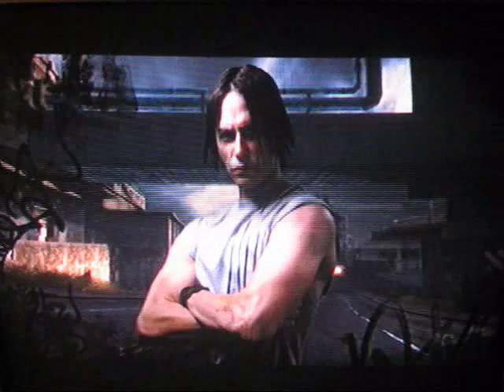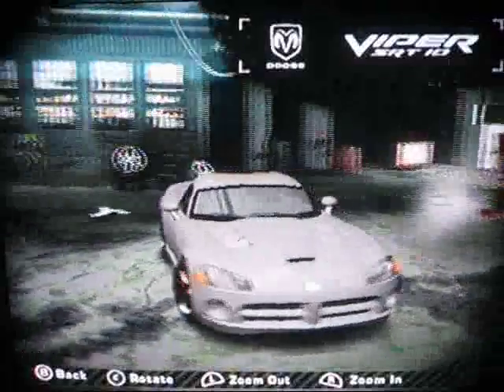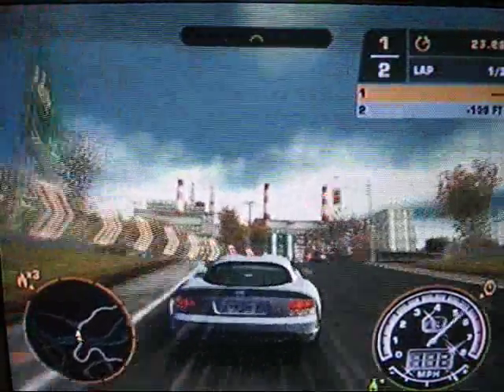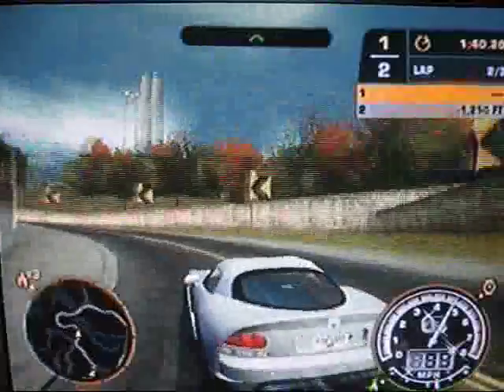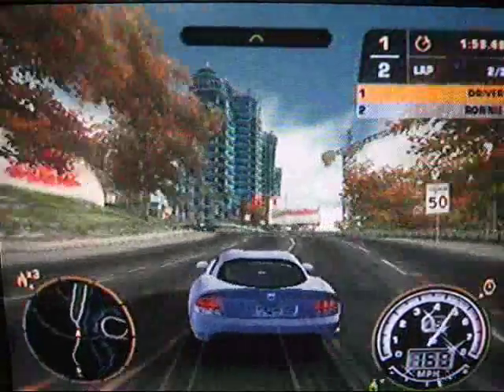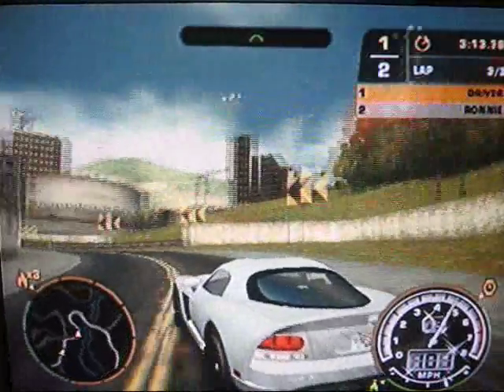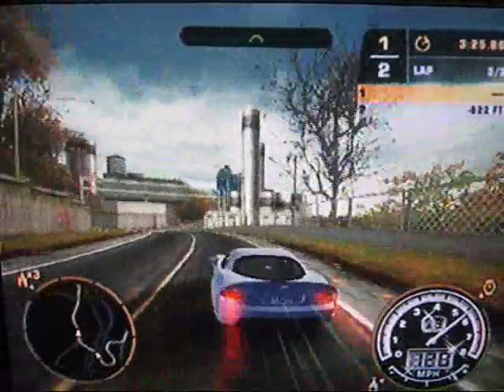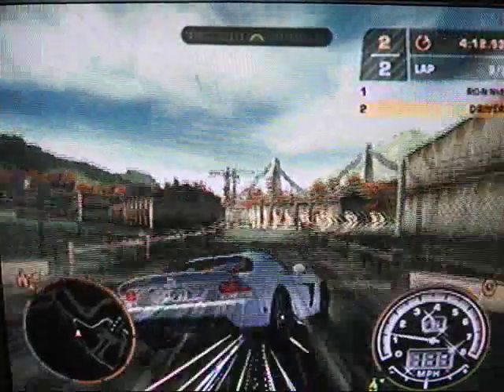Need for Speed: Most Wanted - Blacklist #3 Part 1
How to beat Blacklist #3. A continuation of Need for Speed: Most Wanted - - Blacklist #4. Narrated by David.